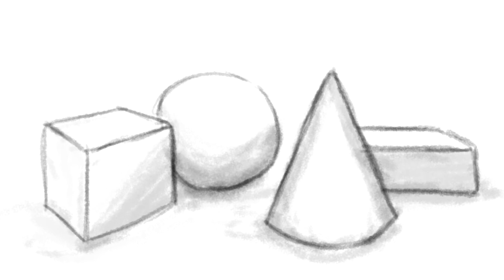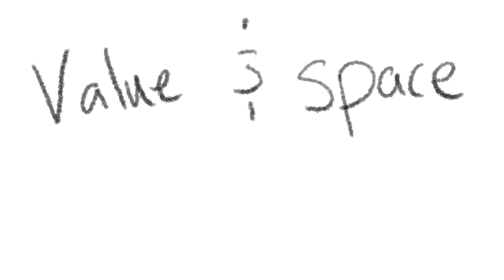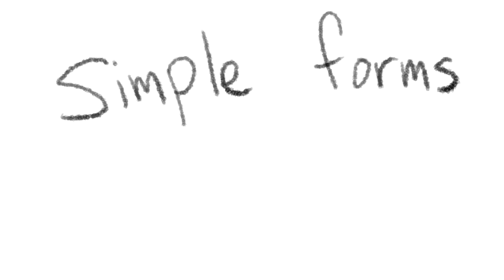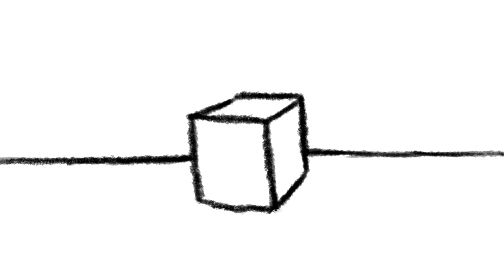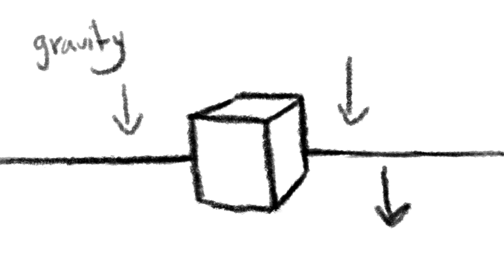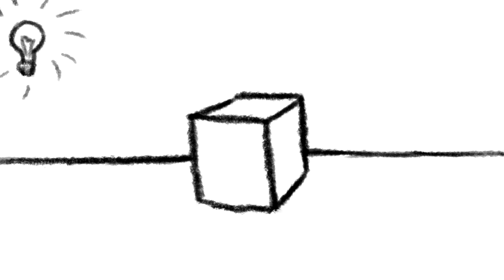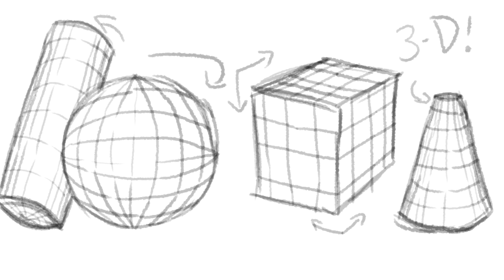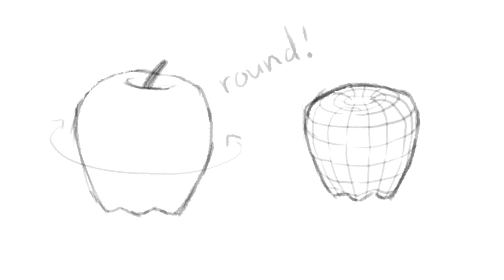Tricks to make your still life more realistic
A little informative video to help students use value and space to make more realistic 3-D still lifes.